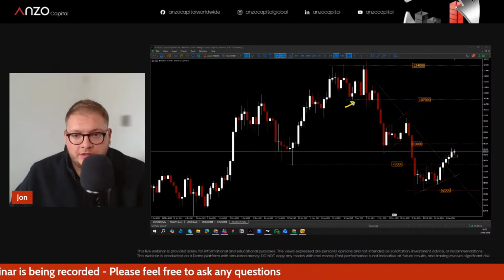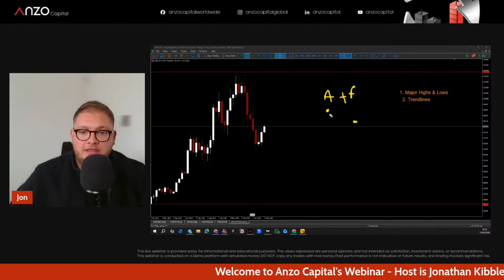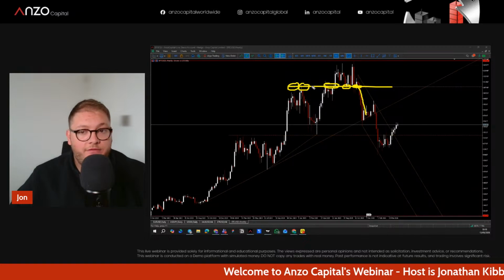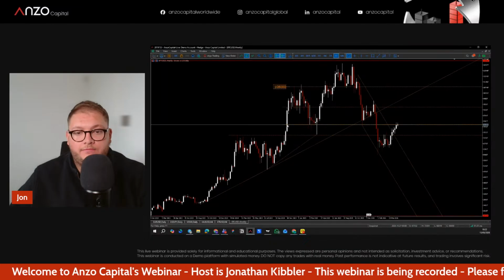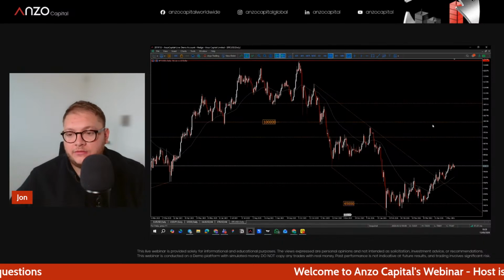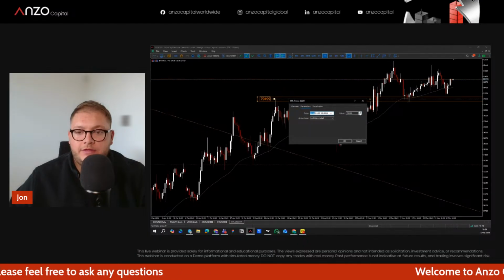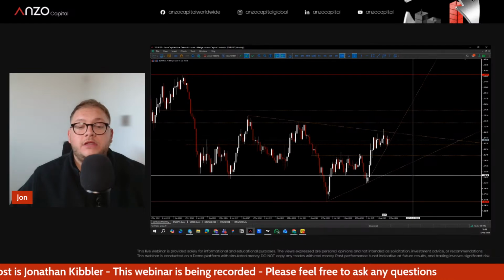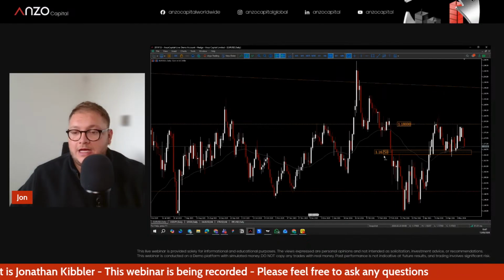How to Break Down a Chart Like a Professional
Never open a chart and feel lost again.

In this live webinar, Jon will walk you through a professional-style top‑down analysis process using the MetaTrader platform. You’ll learn how to start on the higher timeframes, identify the overall trend and key structure, mark the levels that really matter, and then drill down into lower timeframes with a clear plan of what you’re looking for.

By the end of the webinar, you’ll be able to:
- Open any chart and quickly understand what’s going on.
- Avoid overtrading by waiting for price to reach your key areas.
- Align your trade ideas with the bigger picture instead of fighting the trend.
- Use MetaTrader as a proper analysis tool, not just a place to click buy and sell.